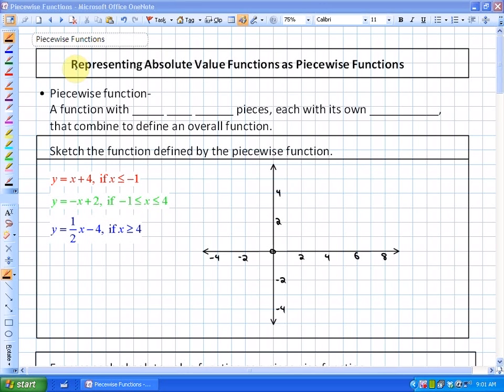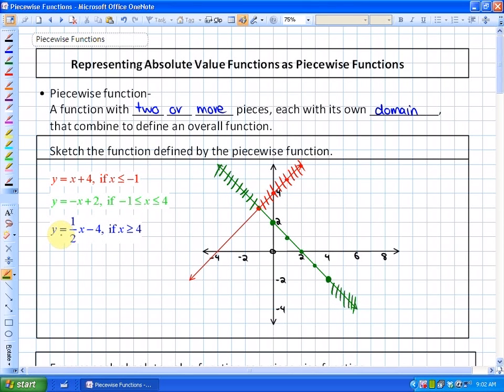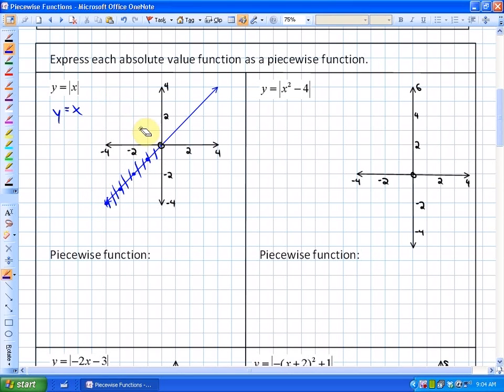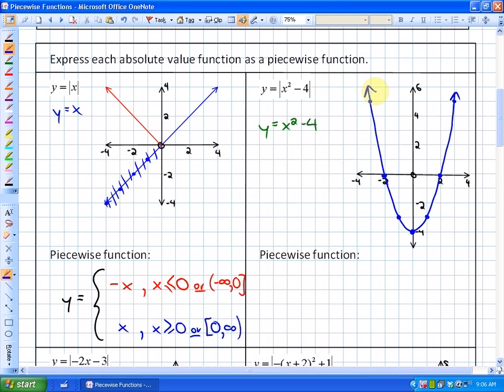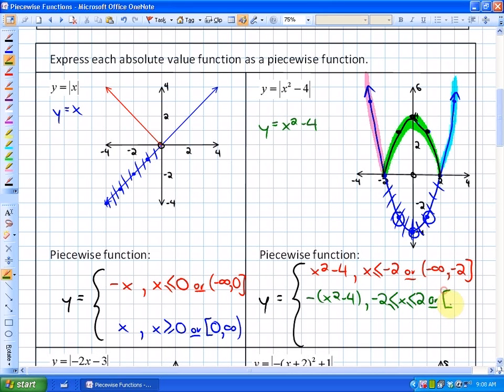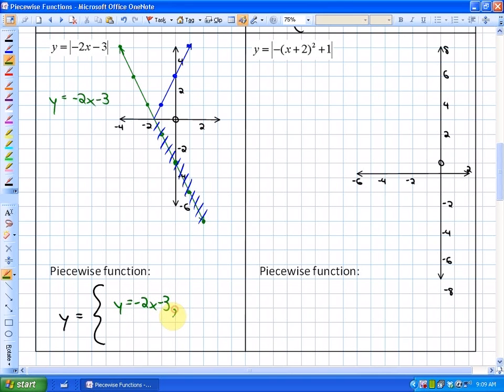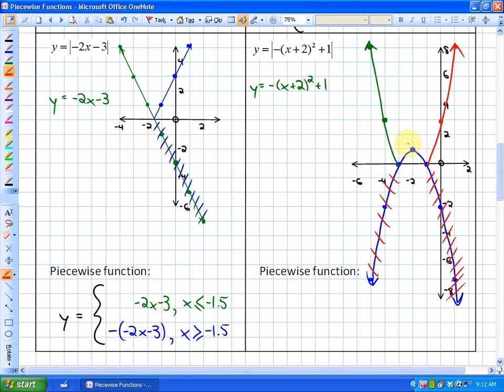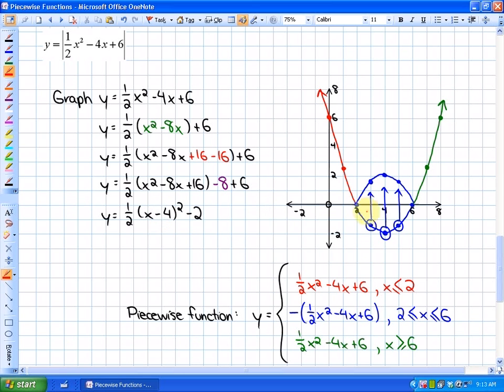7.2: lesson 2 (Piecewise Functions of Absolute Value Functions)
Piecewise Functions of Absolute Value Functions